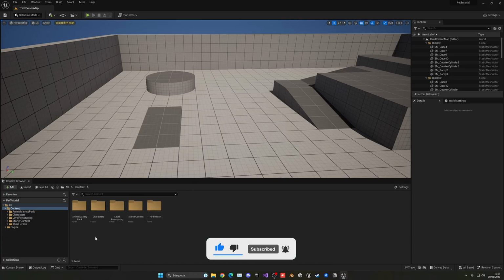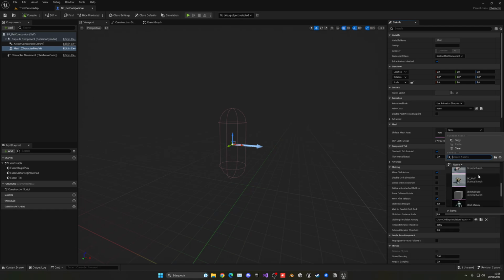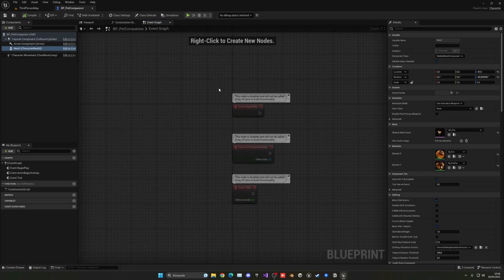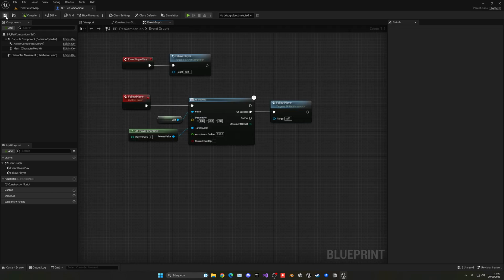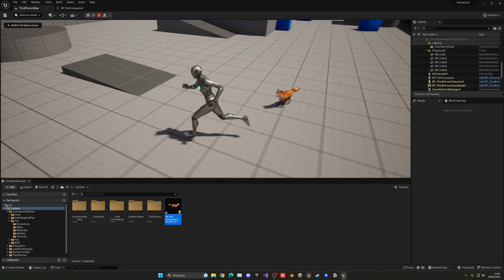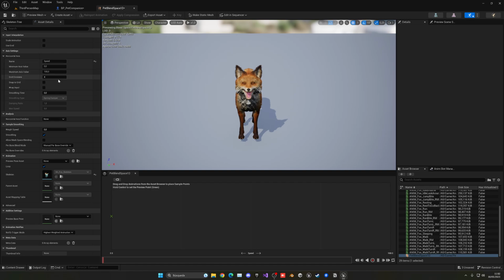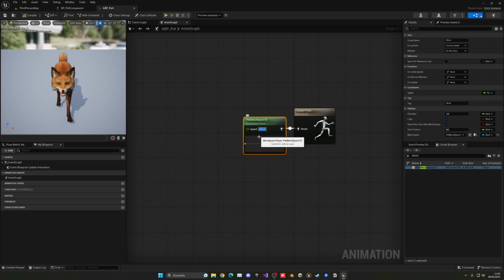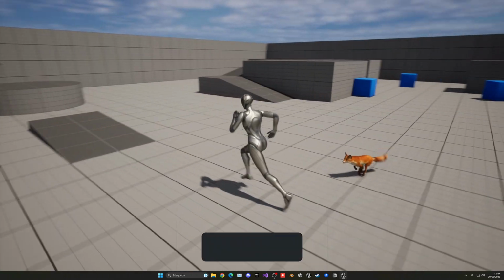How to Make a Pet Companion AI in Unreal Engine 5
Hello guys, in this quick and simple tutorial we are going to learn how to make a simple animal AI in Unreal Engine 5.